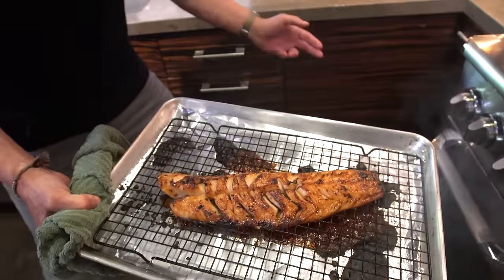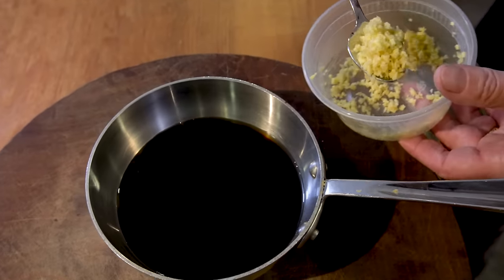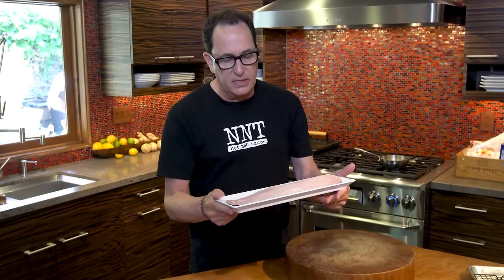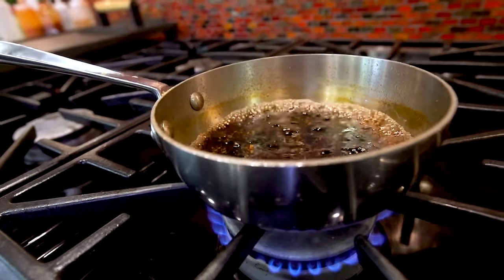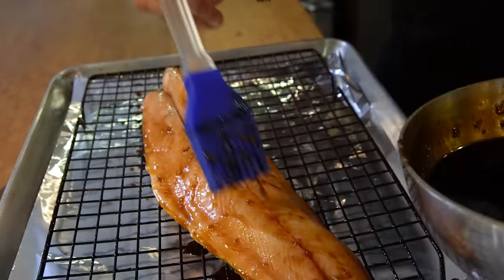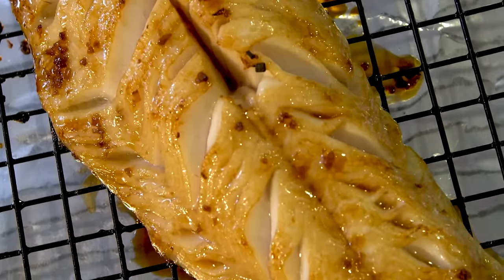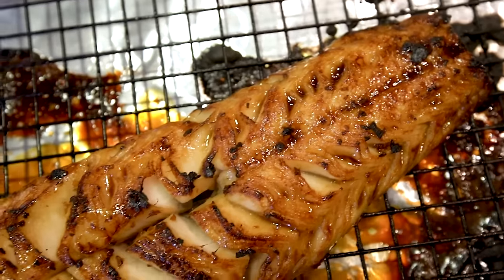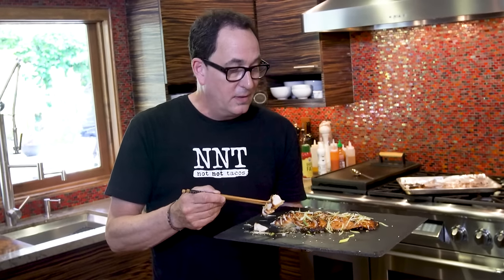The Best Black Cod Recipe Ever | SAM THE COOKING GUY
You can spend a lot of money at Nobu for their delicious cod - or you can make this simple & quick version at home, and spend the rest on wine, beer, cocktails and a mini vacation...
**1st teaspoon of garlic should be 'minced ginger' - sorry about that everyone!

00:00 Intro
00:25 Making the sauce & coating the fish
2:25 Broiling & Basting
3:38 Plating
3:54 First Bite
4:16 Outro